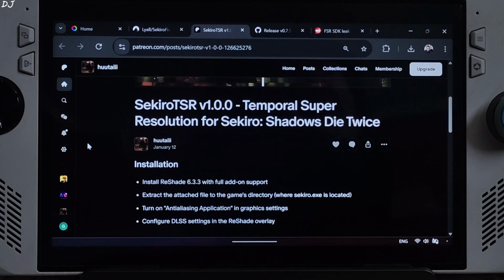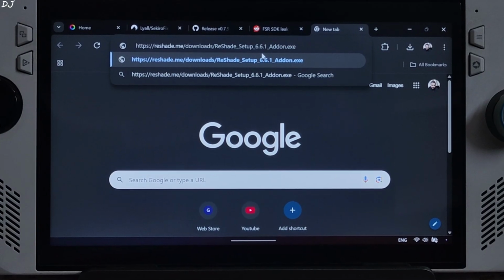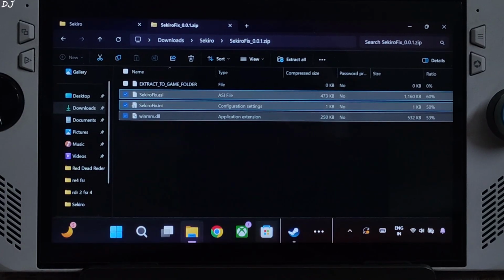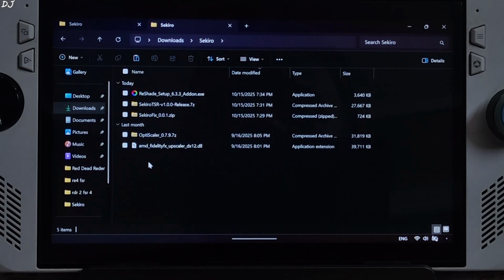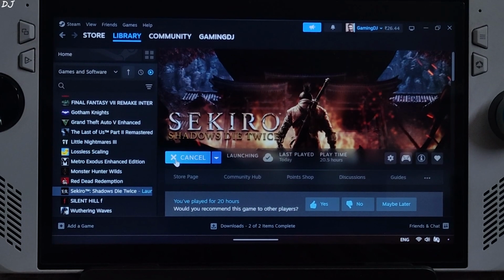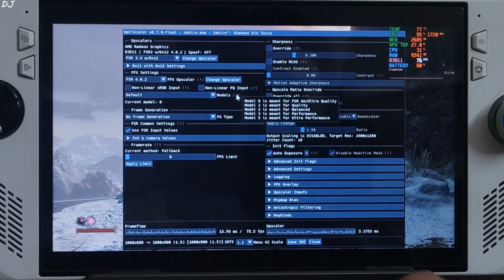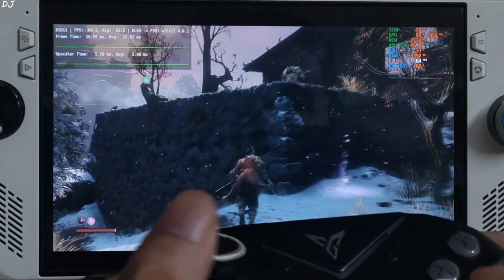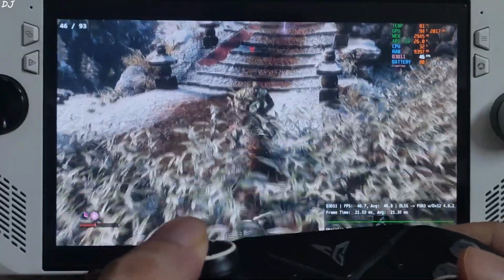Rog Ally Sekiro FSR 4 INT8 Upscaler + Uncap FPS + Optional LSFG Setup Windows | Opticaler + TSR Mods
Timestamp :

- Sekiro FSR 4 INT8 Upscaler + LSFG : 00:00
- Download Sekiro TSR Huutaiii Mod : 00:43
- Download Reshade 6.3.3 with Add On : 01:16
- Download Lyall's Sekiro Fix : 02:00
- Download Optiscaler Mod : 02:20
- Download FSR 4 INT8 Upscaler : 02:42
- Sekiro TSR Mod Setup : 03:09
- Sekiro Fix Setup : 03:37
- Enable Borderless Display Mode : 04:02
- Optiscaler Mod Setup : 04:22
- Disable Optiscaler DXGI Spoofing : 05:16
- FSR 4 INT8 Upscaler Setup : 05:38
- Reshade 6.3.3 with Add On Setup : 05:59
- Rog Ally Settings : 06:28
- LSFG Settings : 07:04
- Game Launch : 07:40
- Reshade Menu : 07:53
- TSR Mod Settings : 08:18
- Game Settings : 08:44
- Optiscaler Settings : 09:10
- Gameplay [FSR 4 + No Frame Gen] : 10:35
- Enable LSFG 3.1 : 12:00
- Gameplay [FSR 4 + LSFG Frame Gen] : 12:28

Testing Sekiro Shadows Die Twice on Rog Ally Z1 Extreme BIOS 342 Official GPU Driver v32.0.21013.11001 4gb UMA Buffer . Video recorded using Poco F5 . Ambient Temperature : 25 degree celsius .

Rog Ally Bazzite OS & Windows Dual Boot Setup Guide | Linux Based Bloatfree Steam OS Like Experience :

Lossless Scaling LSFG v3.1 Major Update Review & Setup Rog Ally | Better Image Quality & Performance :